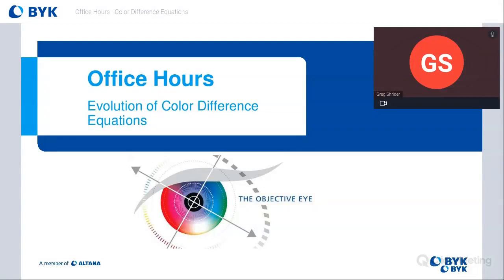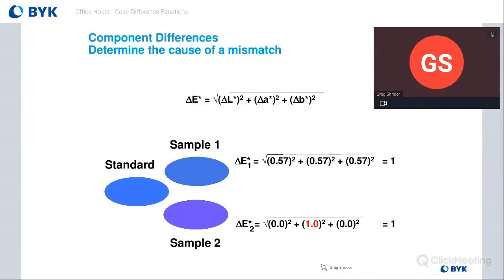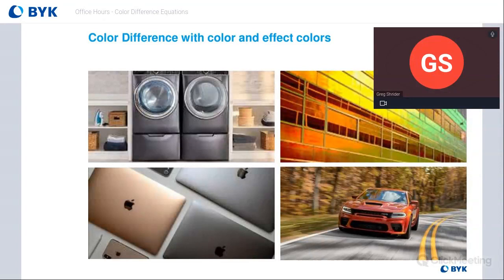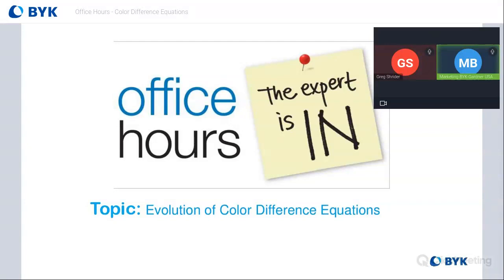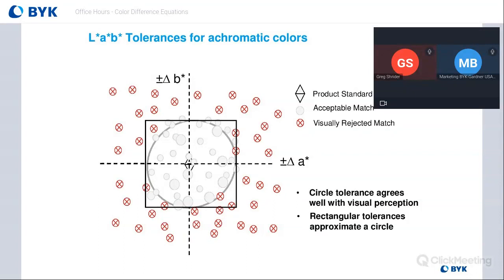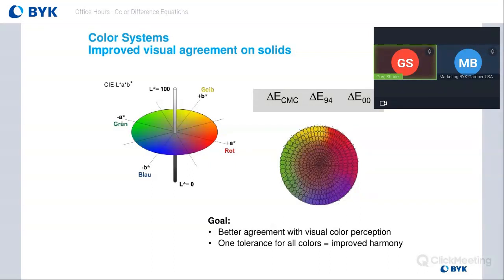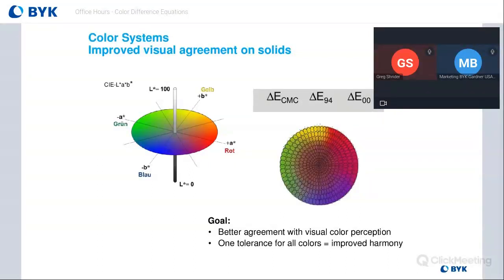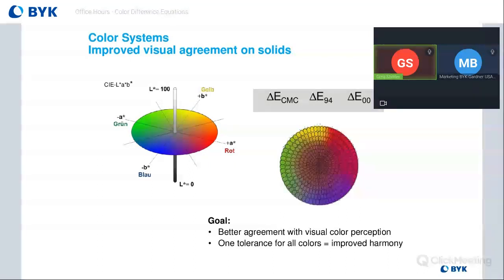2022 09 21 Office Hours Color Difference Equations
Color difference equations and why they're important!